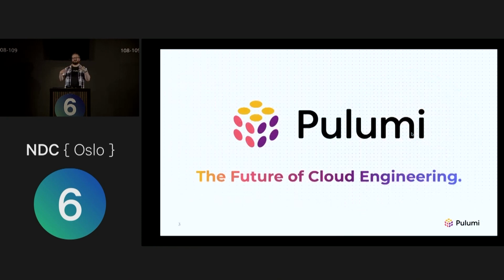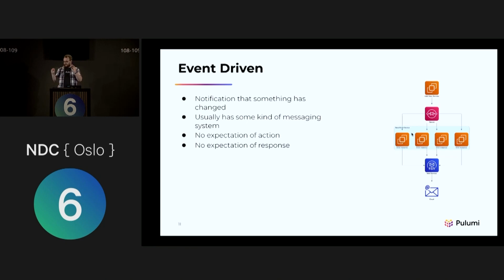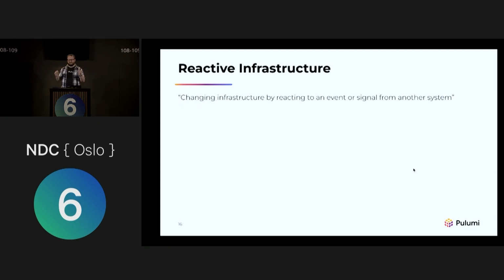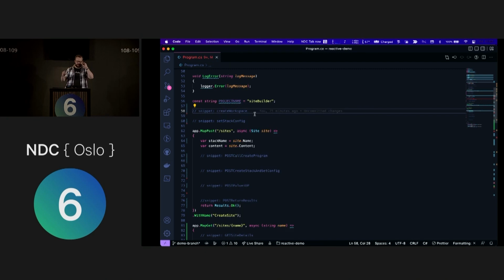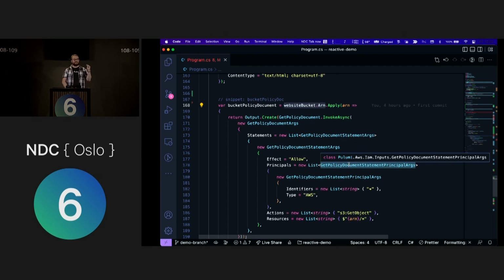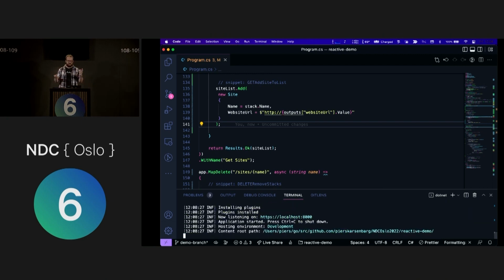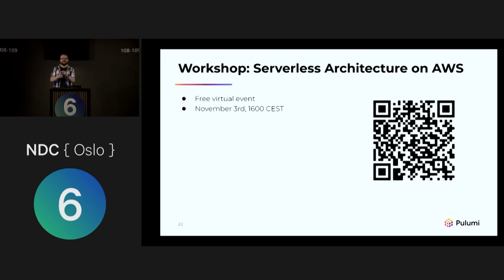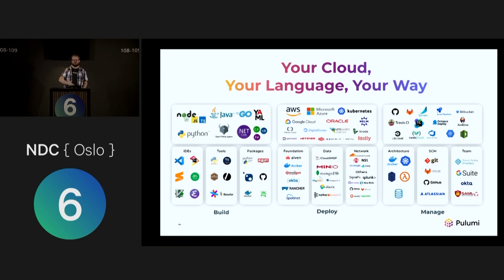Reactive Infrastructure - Piers Karsenbarg - NDC Oslo 2022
Changing your system based on metrics from within your infrastructure is nothing new. Scaling up and down based on how much strain your services are under has been around since forever. But what if you wanted to change your system based on events from external services? Imagine something like a PagerDuty alert causing changes in your Kubernetes roles to allow the on-call engineers access to a production cluster that's having issues, or a bastion host to be created in your environment with the keys necessary to allow someone to gain access, or deploying new infrastructure for a customer because your payment system has announced a new successful card transaction.

In this talk, Piers will go through how you can make use of techniques that are well established when building complex event-driven software systems when creating your infrastructure.